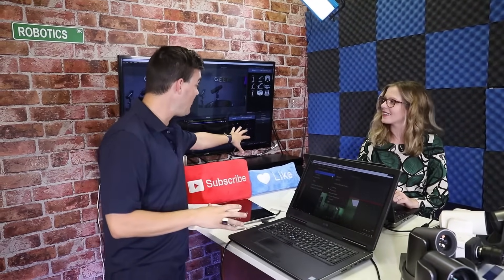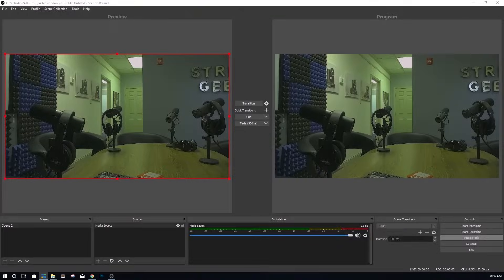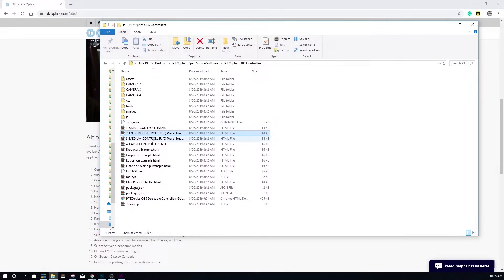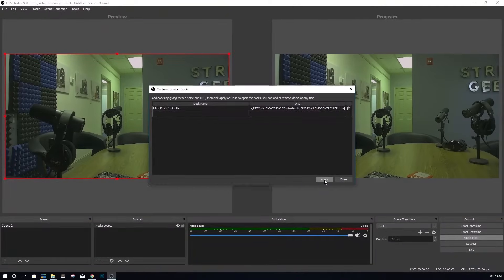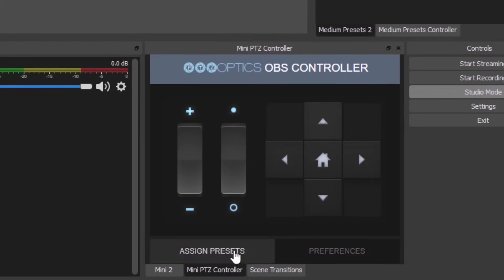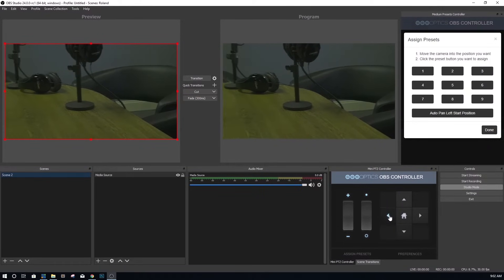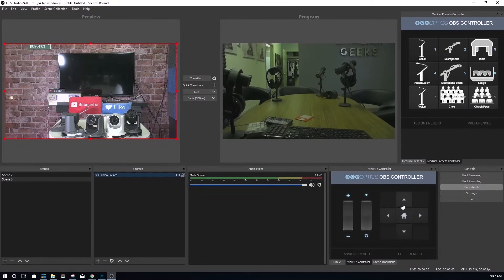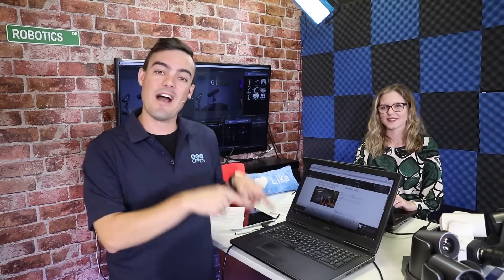How to install OBS Custom Browser Docks for PTZOptics Cameras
📖 Chapters:
Intro 0:00
Overview 0:09
Download & Install OBS 0:21
Custom Brower Docks 0:37
Download & Install Custom PTZOptics Brower Docks 1:12
Open up & Adding Docks to OBS 1:58
Set up the Controller to work with PTZOptics Cameras 3:03
Control Multiple PTZ Cameras 4:12
Review 4:44
Please Subscribe! 5:10

OBS 24 is now available and in this tutorial, you are going to learn how you can set up dockable PTZ camera controls inside of your OBS interface for PTZOptics cameras. Once you have downloaded the latest version of OBS (which should be 24.0 of later), you should make sure that you uninstall any previous version of OBS. Once you have uninstalled a previous version of OBS you can go ahead and install the latest 24.0 or later version.

 The new feature you can use to create custom PTZ camera controllers are called “Custom Browser Docks” and it can be found under the main “View” dropdown menu nested in the “Docks” area. If you have never ventured into this area of OBS, you will notice you have the ability to reset and lock the current OBS user interface. You also have the ability to quickly open or close any of the dockable modules inside of your layout. Go ahead and play with your layout and determine which modules you want to access before moving forward.

 Next, go ahead and download the custom “PTZOptics OBS Browser Docks” at PTZOptics.com/OBS. Once unzipped, you will find all of the PTZOptics open-source control software with a folder called “PTZOptics OBS Controllers.” Here, you will find small, medium and large controllers you can open up in any web-browser. You will see that the current designs look very nice in either the dark or Ranchi themes. Everything is completely customizable via CSS if you ever want to alter the look and feel of these dockable controllers.

 Once you have downloaded the pre-designed PTZOptics OBS Browser Docks, unzip the files and put them somewhere safe on your computer. Next, you can go ahead and open up the docks that you plan to usYou can go Go ahead and open up the small and medium-sized controllers in Google Chrome Web-Browser. From here st need to copy and paste the HTTP URL information into OBS. Inside the “Custom Browser Docks” area you will find a table with two fields per item. You can name your custom browser dock and you can enter the URL.

 Here you can enter the name of your first PTZ camera dock and enter the URL. You can have multiple docks for the same camera so you can have one small PTZ dock for quick controls and another medium-sized dock to quickly click on a preset image. Once you have added your docks name and URL click “apply”. This will create your browser window you can drag and drop into any module area of the OSB interface. For convenience, you can drag the small PTZ controller over the Scene transitions area. Notice that if you layer one dock on top of an existing one it will create a tab at the bottom of each docking area. You can now rearrange the order of these docks and add as many as you would like.

 Now let’s set up this controller to work with our PTZOptics camera over the network. You should already have your cameras static IP address. If not, please refer to your camera setup video to learn how to set this up. Click the “Preferences” button and notice all of the options we have for this controller. You have the option to set pan, tilt, zoom, and focus speeds. You also have an area to enter the camera's unique static IP address. Go ahead and type your cameras IP address into this area and click “Reload Camera”. Once you have entered this information you need to refresh the OBS browser window. To do this, go ahead and delete the dock and re-add it.

Next, you can add the medium-sized ptz controller dock to the area next to the main program output of OBS in studio mode. You will notice that this will give you an area to have quick camera presets that you can customize. Each of the preset buttons will recall PTZ camera presets that are stored in the camera. You can customize these buttons by replacing the 90x90pixel images inside the “images” folder that came with your download.